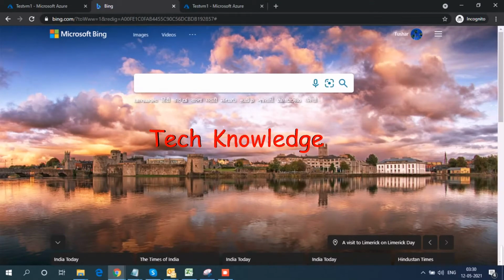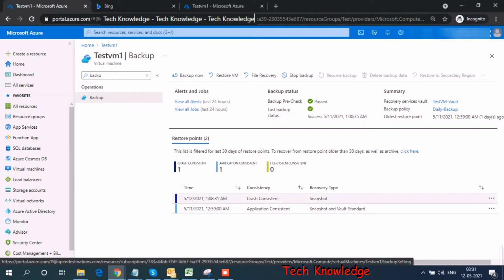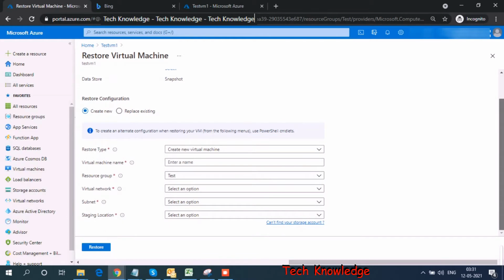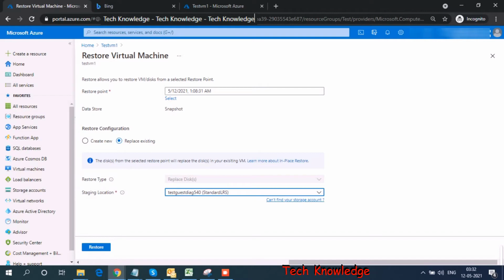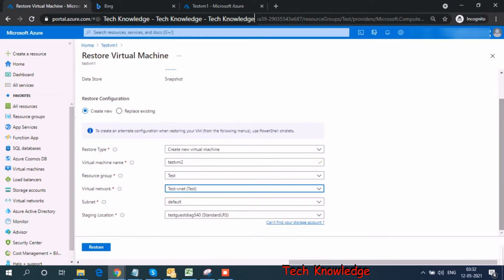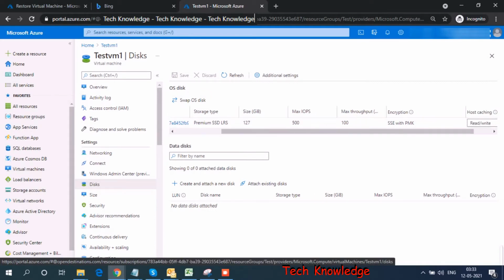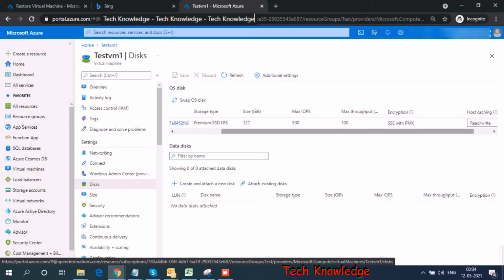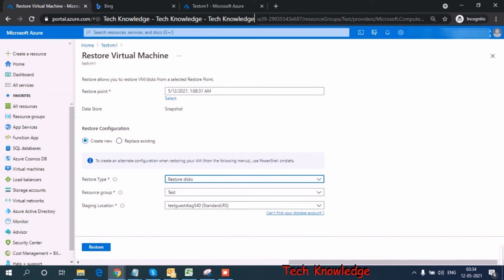Restore Azure VM from its Backup in Recovery Services Vault.